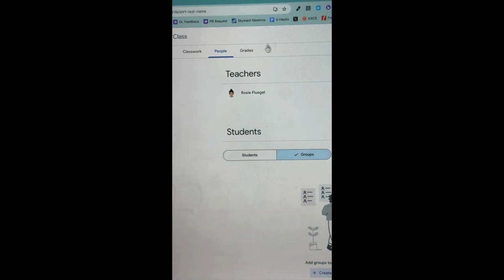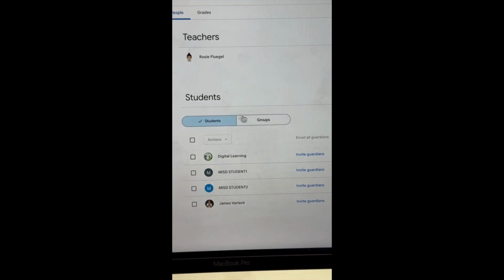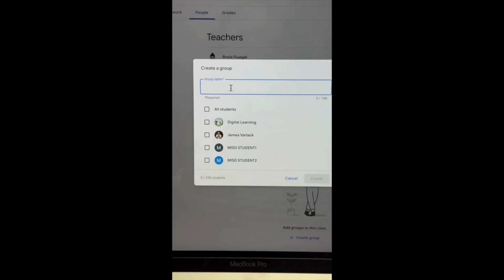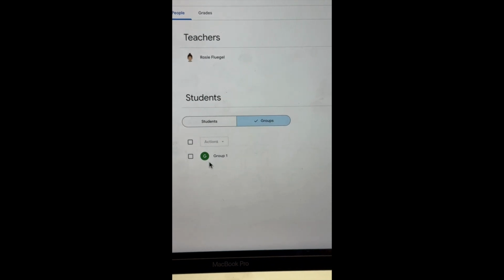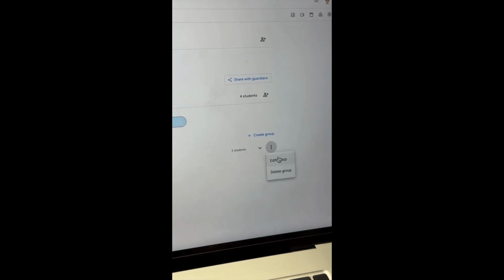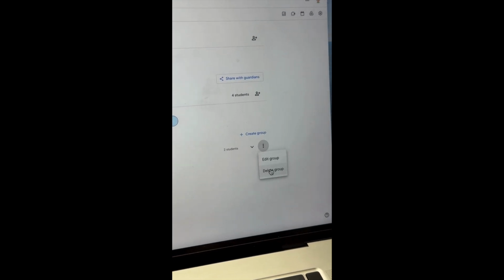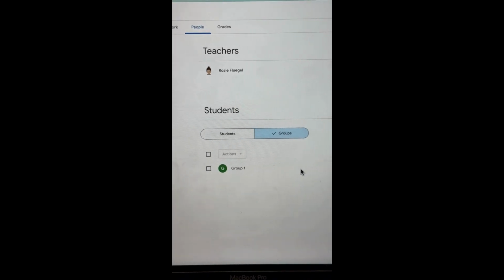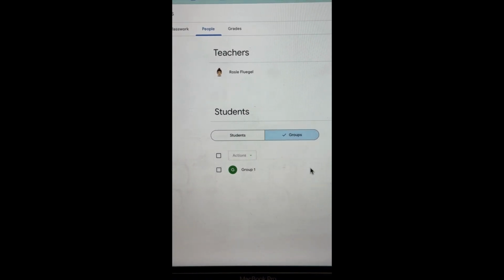Create Student Groups in Google Classroom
Discover Google Classroom's new student groups features which allows you to create up to 50 groups per classroom to make differentiation and assignments more seamless.